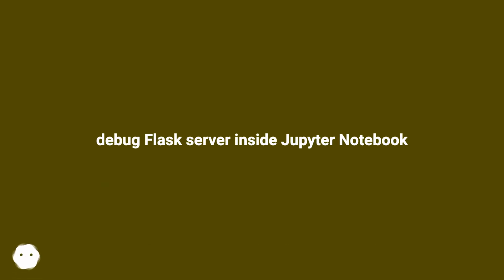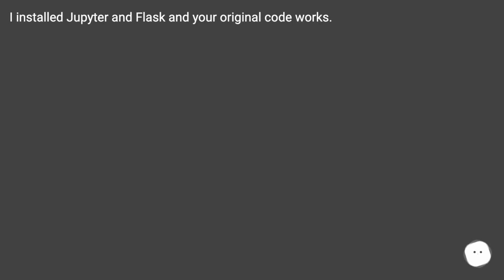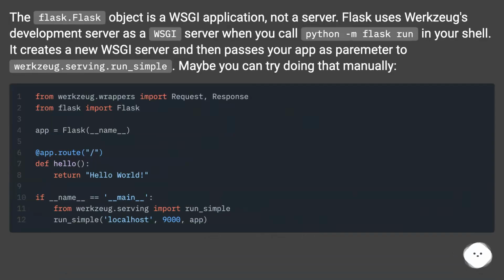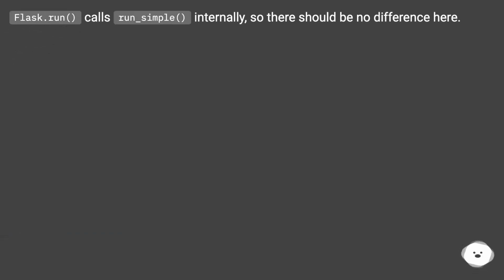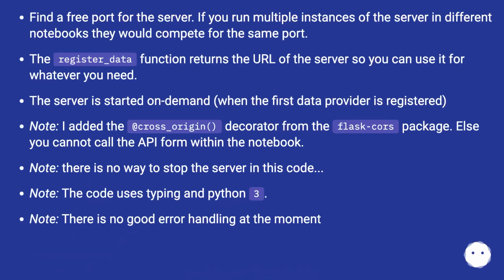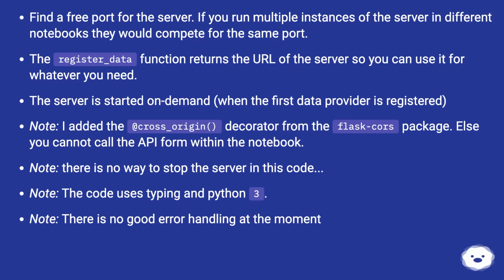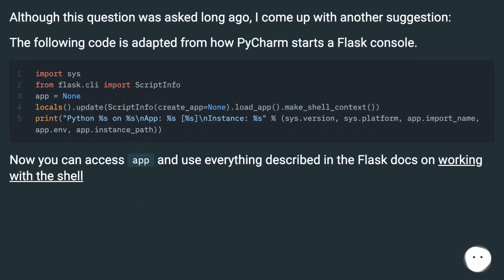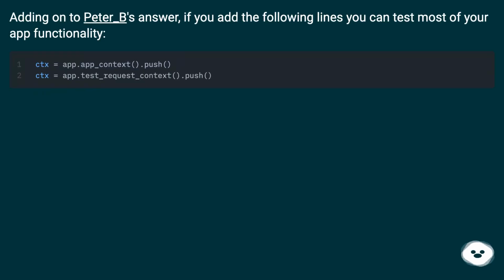debug Flask server inside Jupyter Notebook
Chapters
00:00 Debug Flask Server Inside Jupyter Notebook
00:45 Accepted Answer Score 30
01:30 Answer 2 Score 4
02:45 Answer 3 Score 0
03:07 Answer 4 Score 0
03:19 Thank you